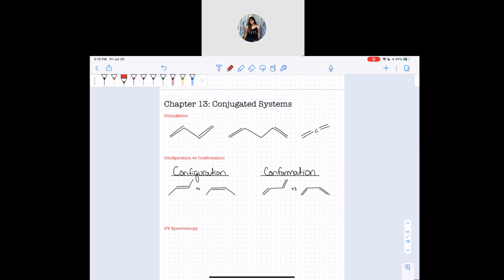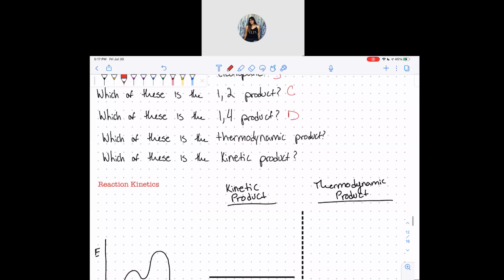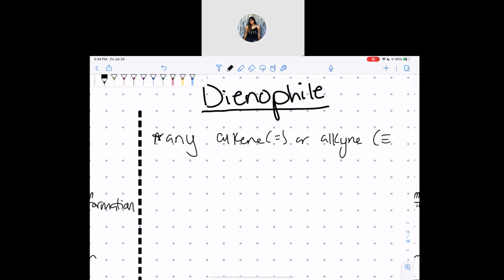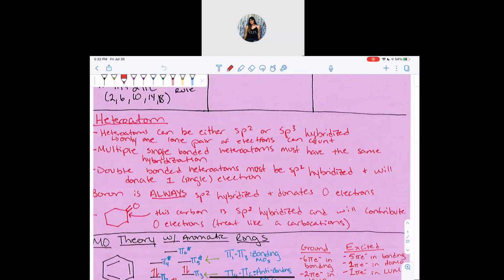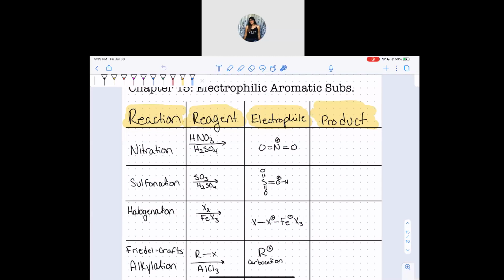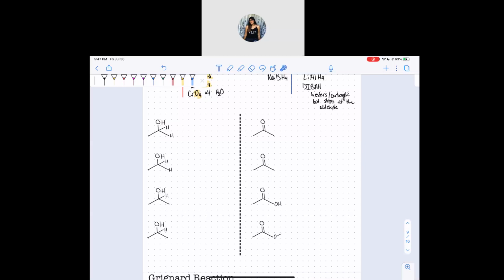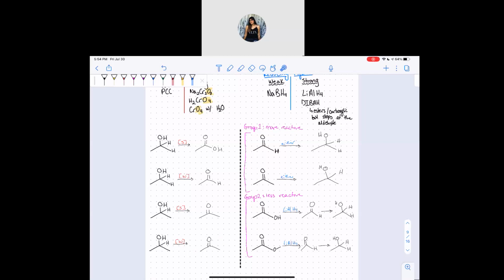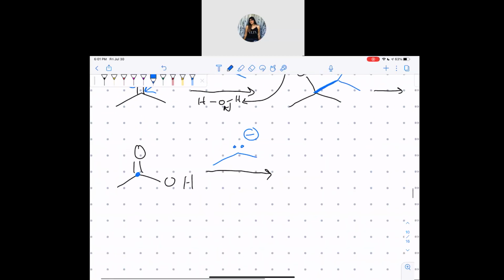FINAL EXAM REVIEW Pt 2